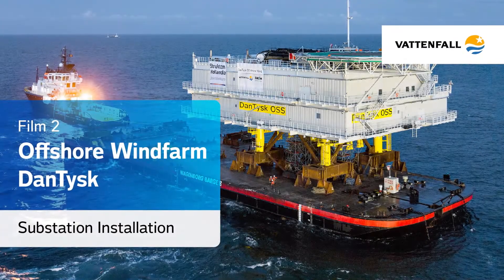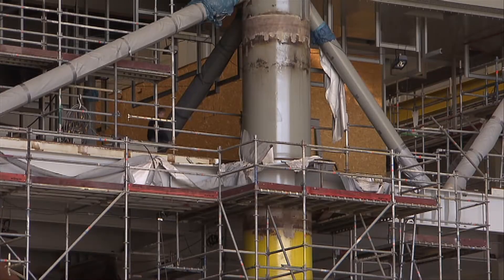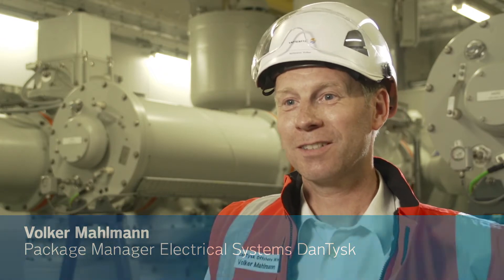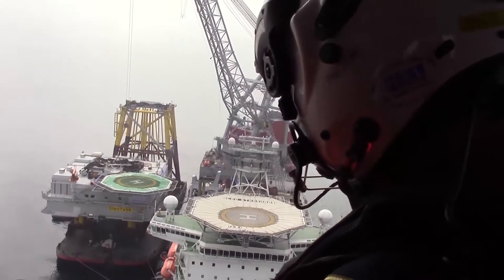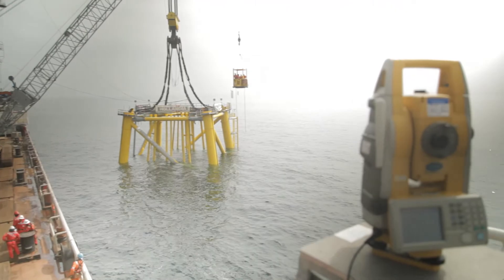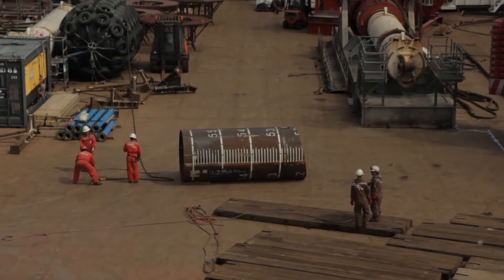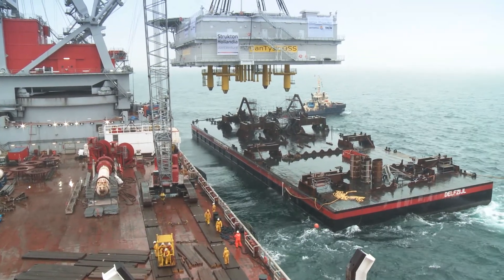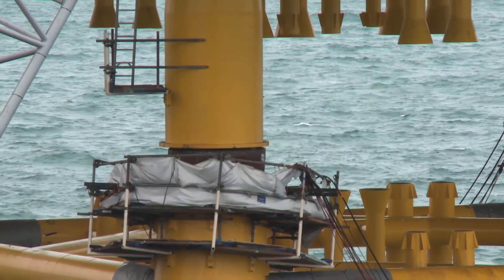DanTysk Installation des Umspannwerks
Dieser Film zeigt die Produktion und Installation des Offshore Umspannwerks im Windparks Dantysk.